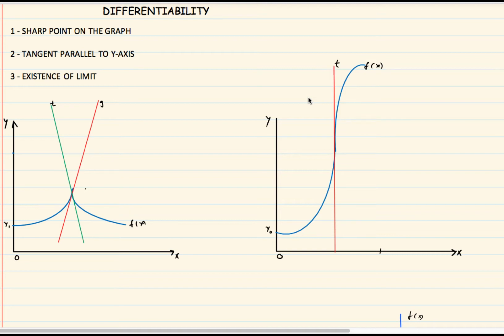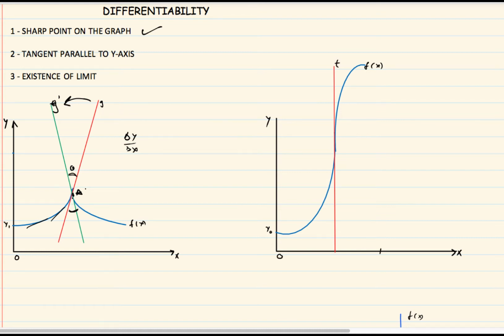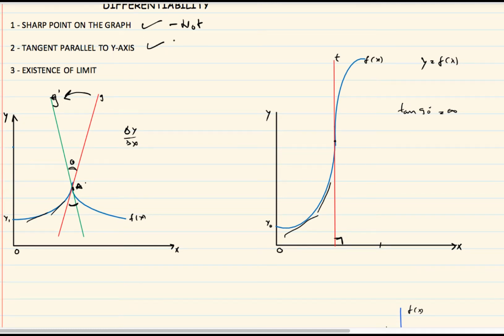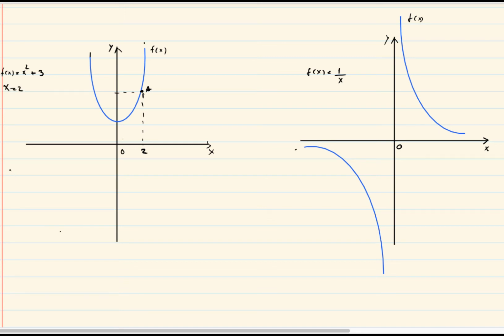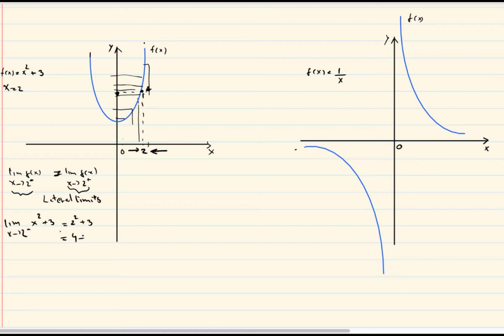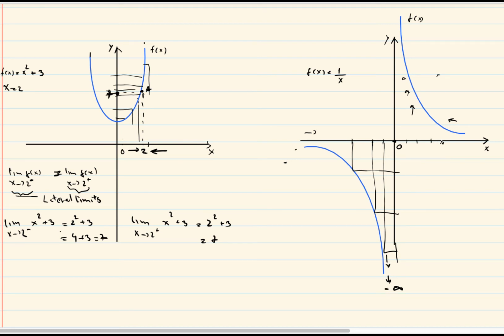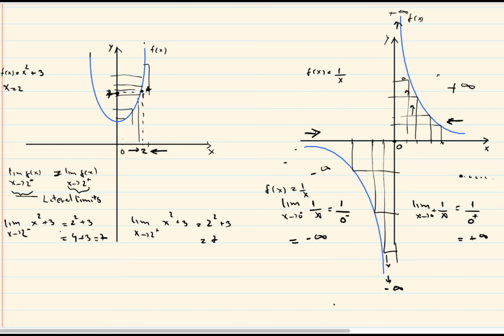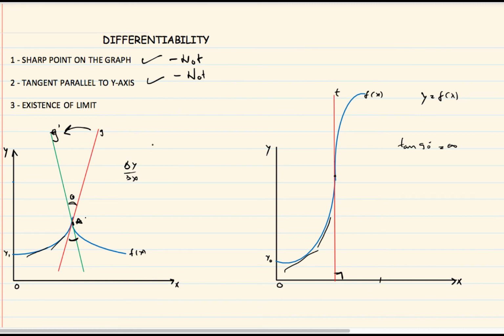DIFFERENTIABILITY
Hello
In this video we shall see the concept and graphical interpretation of differentiability. Answering the questions:
- Can any function be differentiated at any given point or interval?
- What does differentiability means?
- How to check differentiability using limits or graph?
Know the answers to that and more...